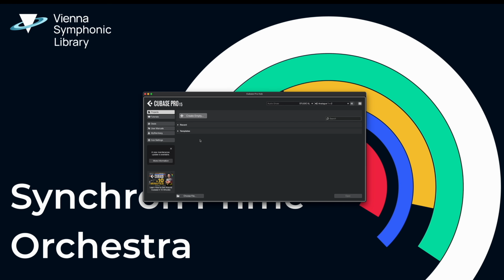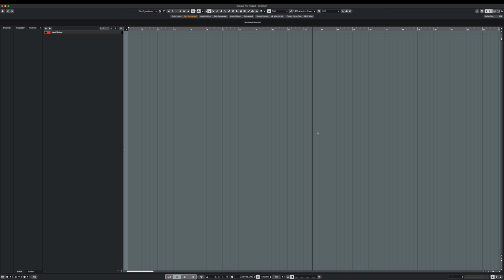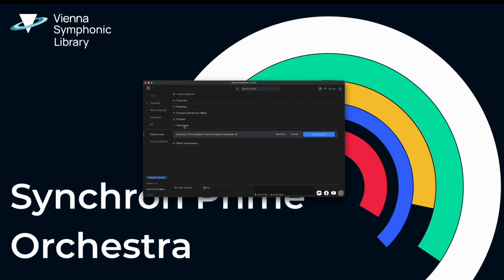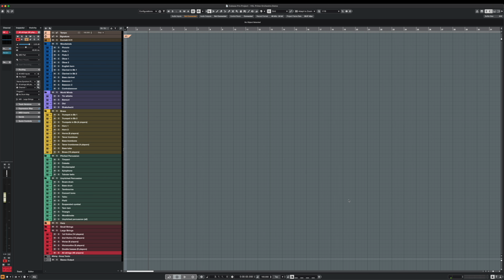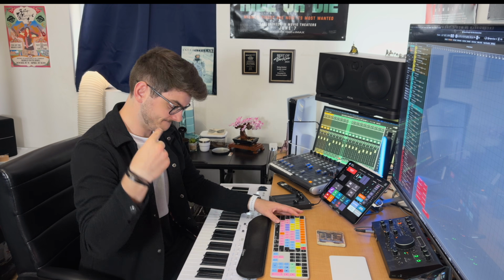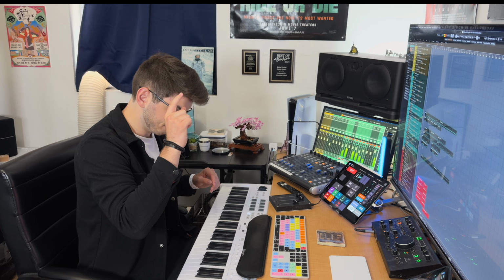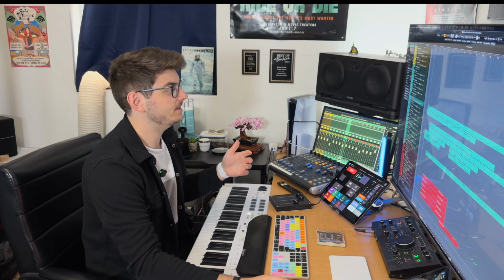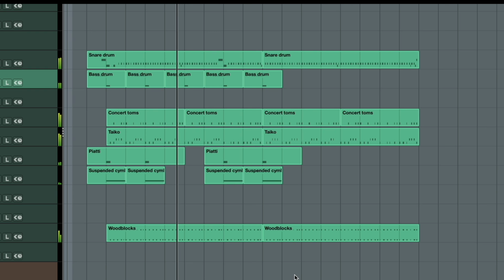Building an Action Cue with Synchron Prime Orchestra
Sebastien Hollich builds an action cue from scratch with Synchron Prime Orchestra.
Follow the strings ostinato, woodwinds, percussion, low brass, and world winds behind the final demo.

In this walkthrough, media composer Sebastien Hollich starts with an empty Cubase project and builds a complete orchestral action cue using only the instruments available in Synchron Prime Orchestra.

The video shows the full process: loading the Prime Orchestra template, programming a string ostinato, using Expression Maps, adding woodwinds, layering percussion, writing low brass motion, and bringing in World Winds for a contrasting B section.

You’ll see how Sebastien uses:

✅ Synchron Prime Orchestra template (available for Cubase, Pro Tools, Logic,e etc.)
✅ Staccato string ostinatos
✅ Expression Maps for articulation changes
✅ Flute and clarinet support lines
✅ Snare, bass drum, concert toms, taikos, and cymbal rolls
✅ Low brass chords with moving inner lines
✅ Tin whistle and dizi from the World Winds section
✅ An A–B–A structure for a short action cue

This is a practical composer breakdown for anyone writing music for film, games, trailers, media, or orchestral mockups.

00:00 Coming up — final cue preview
00:16 Building a demo with Synchron Prime Orchestra
00:29 Starting from an empty Cubase project
00:41 Loading Prime Orchestra templates
00:54 Full orchestra template and Expression Maps
01:02 The action cue plan: brass and World Winds
01:14 Writing the string ostinato
01:47 Filling out the string section
02:09 Using Expression Maps in the strings
02:27 Adding woodwinds
02:54 Percussion "magic trick"
03:38 Tubular bells
03:52 Low brass writing
04:24 Long and short brass articulations
05:05 Adding World Winds
05:23 A–B–A structure and final brass return
06:37 Full demo recap

🏆 About Vienna Symphonic Library
We’re a team of passionate musicians, engineers, and creators based in Vienna, dedicated to capturing and developing the finest orchestral sounds. For over 20 years, VSL has been setting new standards in virtual instruments and sample libraries—empowering artists around the globe to turn their ideas into cinematic, emotional, and unforgettable music.